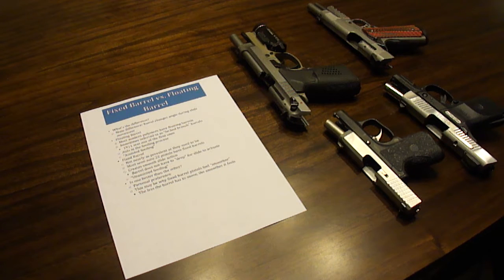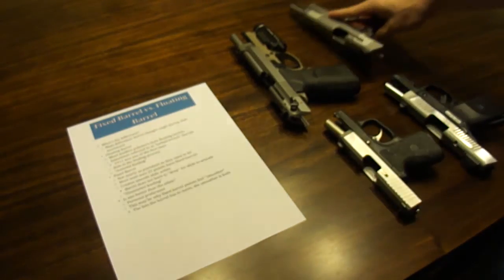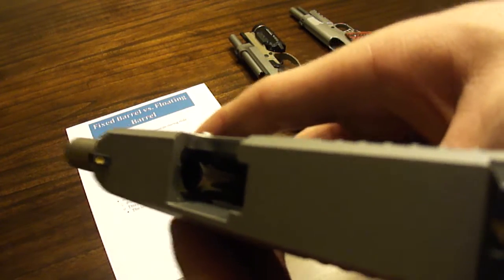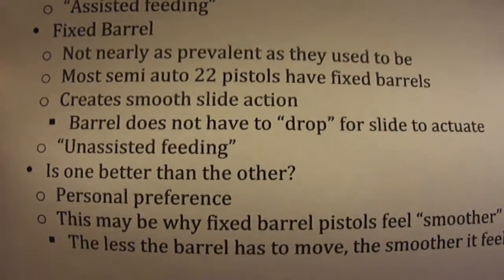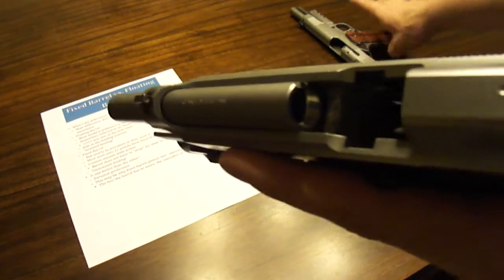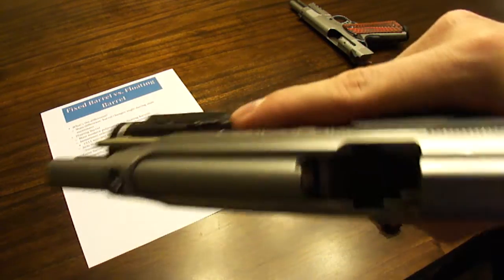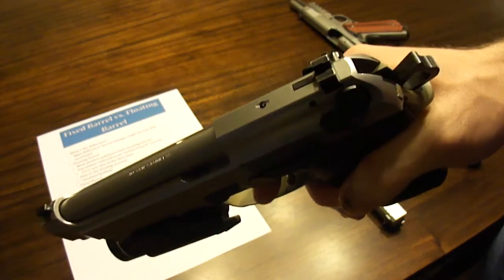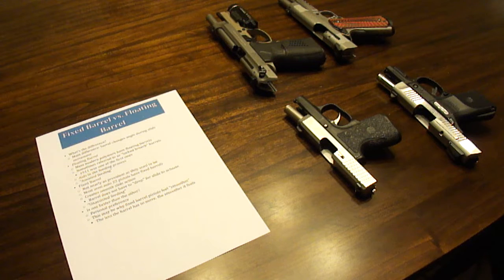Fixed Barrel vs. Floating Barrel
I explain the difference between a locked-breech design and others.